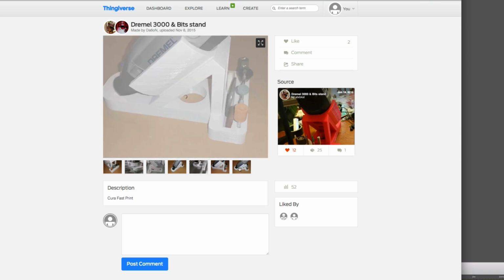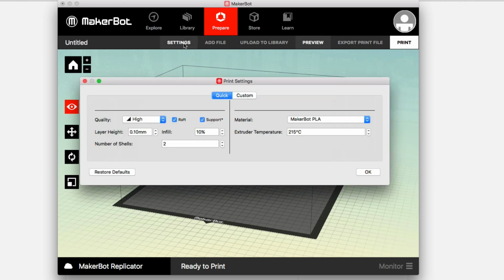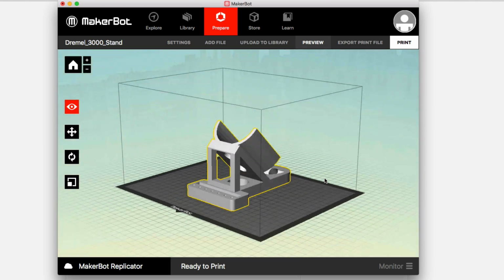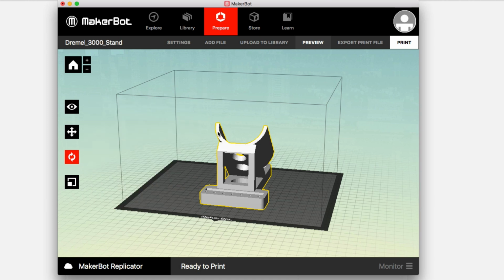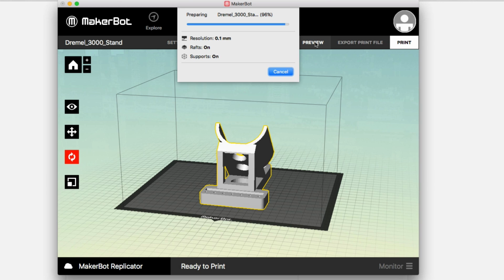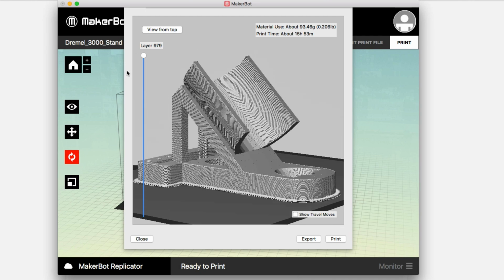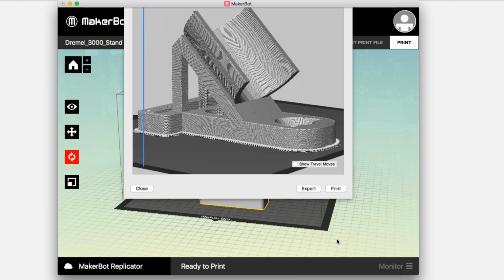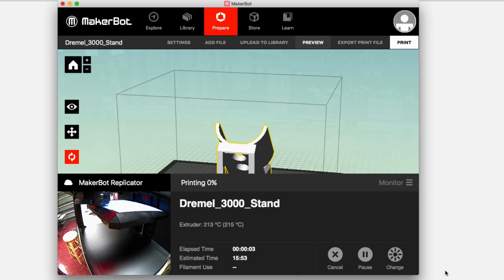Downloading and 3D printing objects from the Internet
This is an introduction to how to download and print objects from the Internet as part of ZDNet’s DIY-IT discovery series on 3D printing. Here's the article that goes with this video: